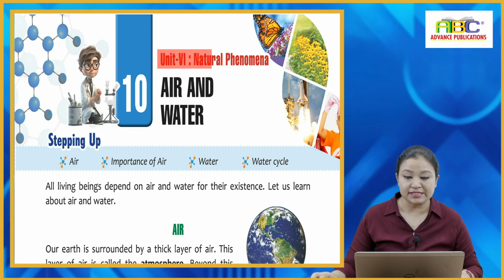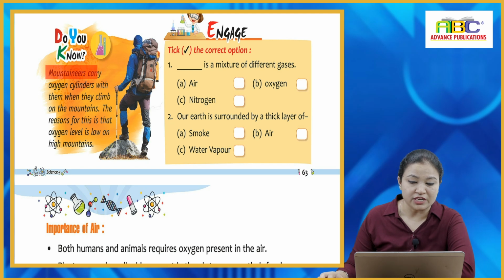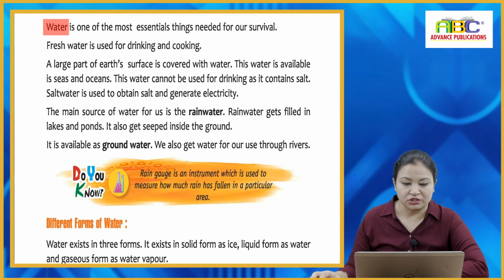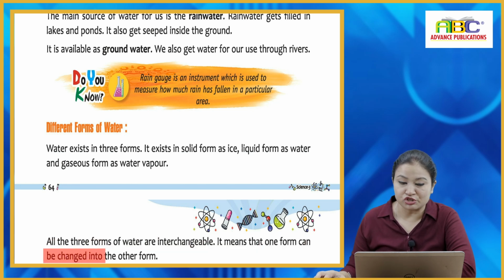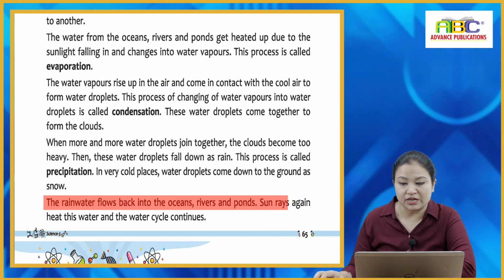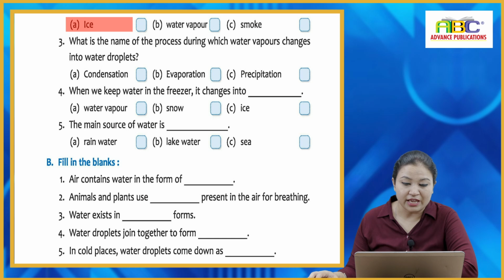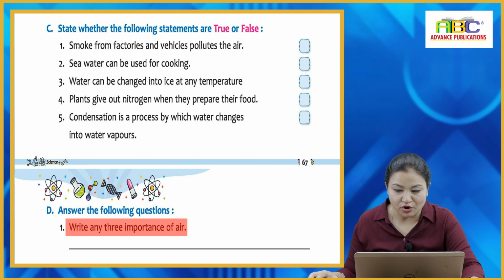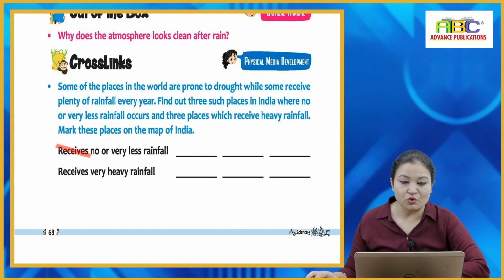Ch 10 | ABC Advance Publications | Science | Book 3 | Natural Phenomena | For children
Science, a new launching of ABC Advance Publications, is embellished with all the features for which the products of ABC Advance Publications are famed i.e. rich study material, creative illustrations, thoughtful presentation, interactive exercises, quality printing and much more. But what makes it different from other is that the books of the series are geared up with digital animation, web-support and animated videos wherever required.